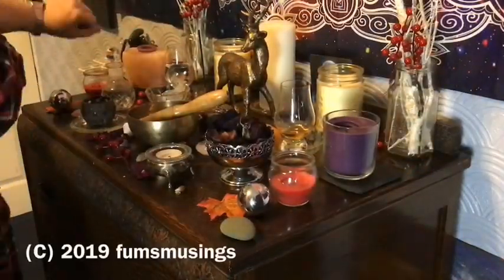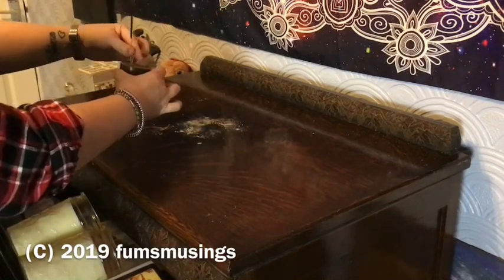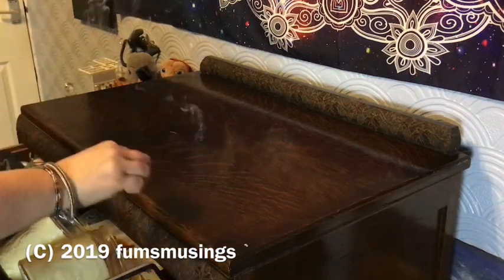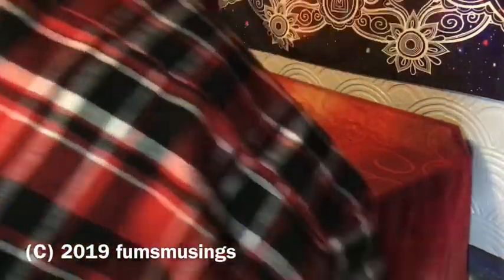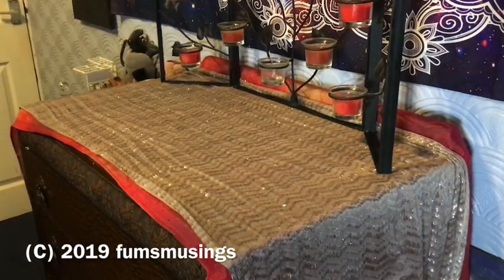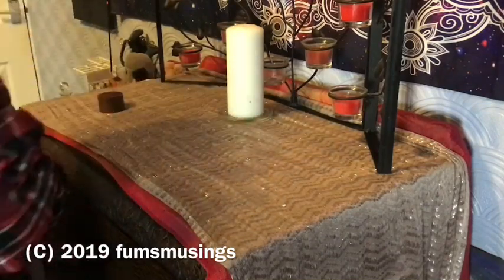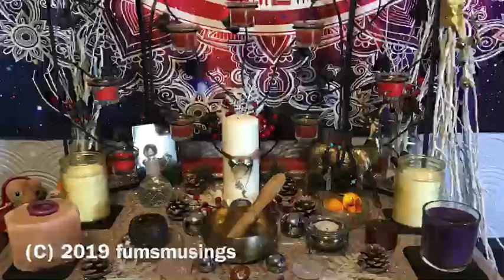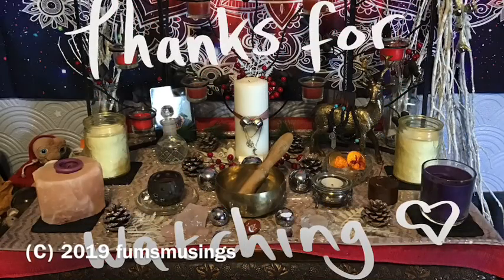Yule altar set up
Setting up my pagan altar for Yule. And chatting about the significance of certain pieces and decisions I made whilst setting my altar up.